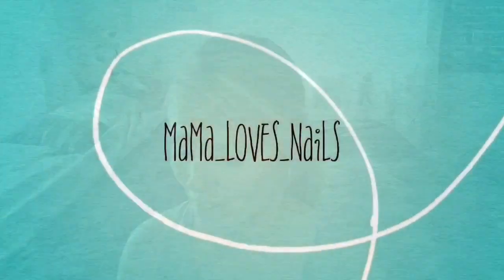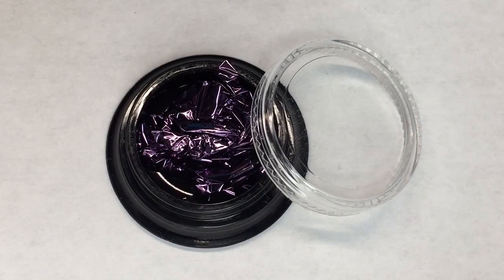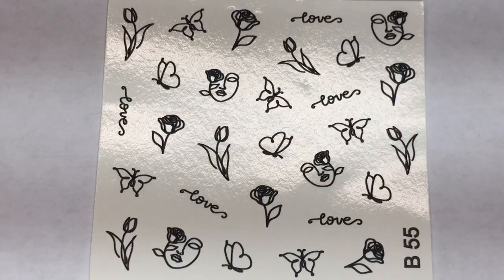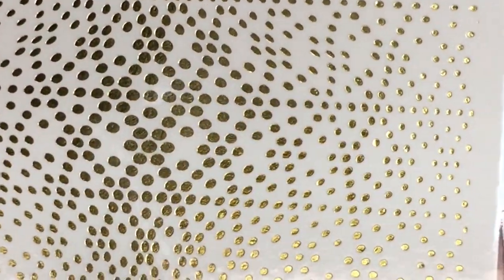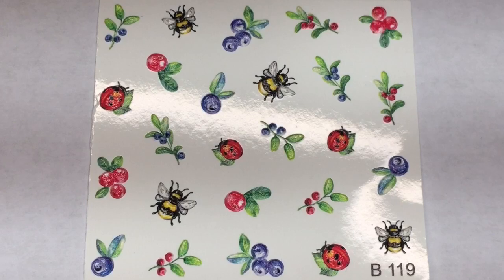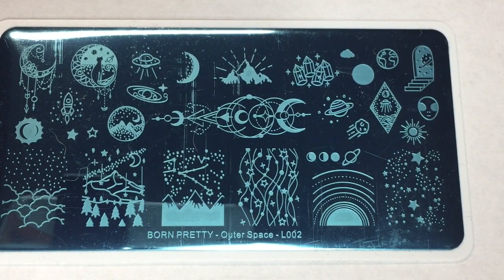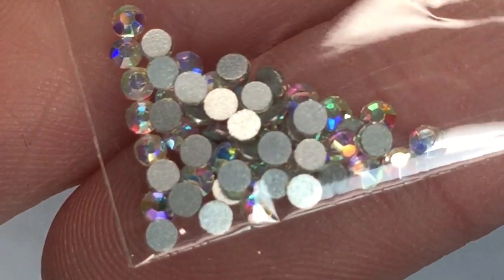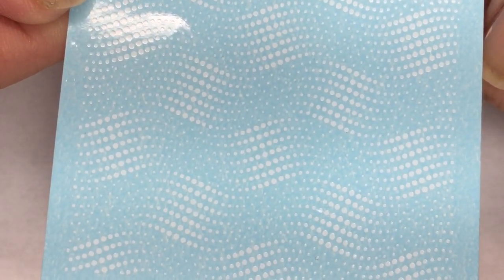August Fearless Nail Art Box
Fearless Nail Art Box is a fun subscription where each month you get different nail art supplies. I love doing nail art that adds a bit of something to my mani. If you enjoy creating works of art on your nails Nailed It Box will give you the tools to achieve fun and beautiful nails.